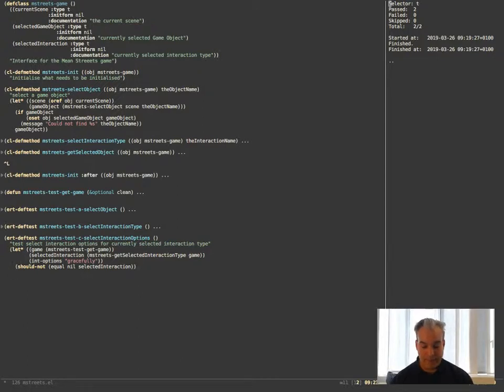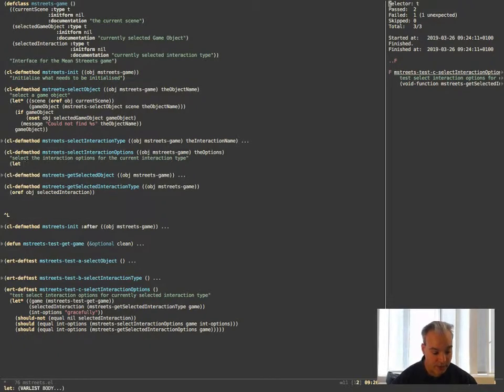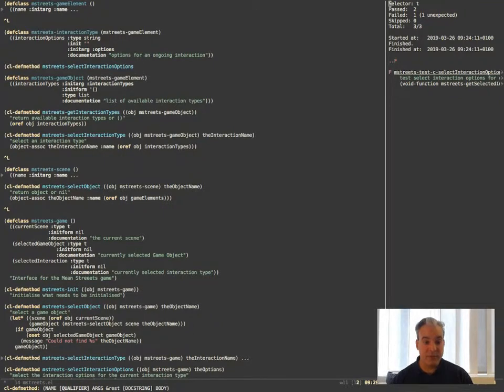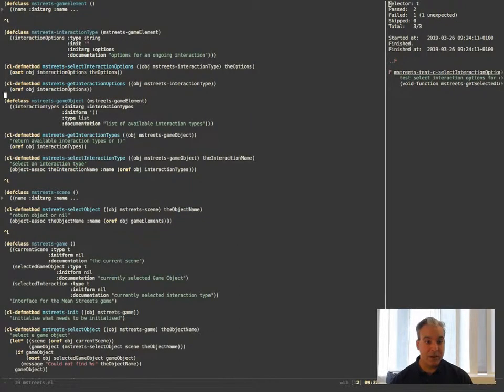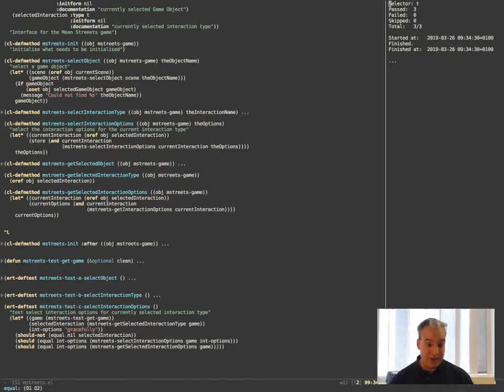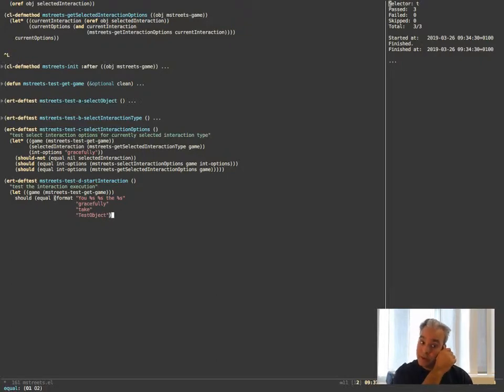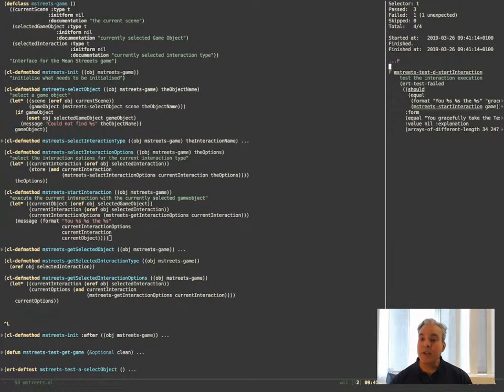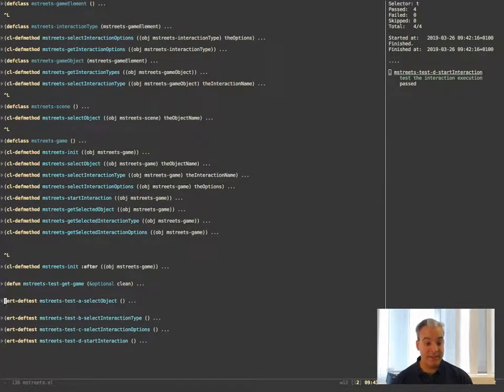Unit testing part3